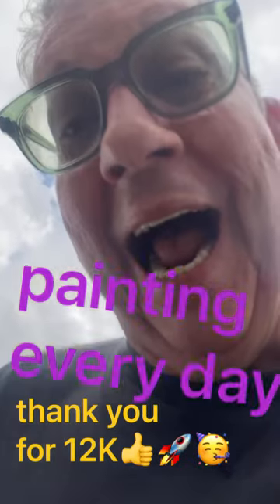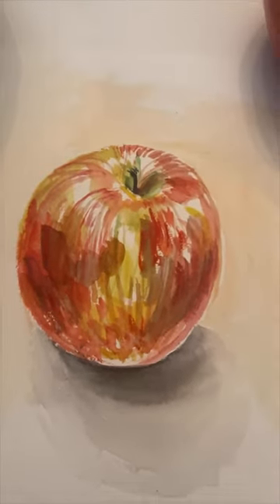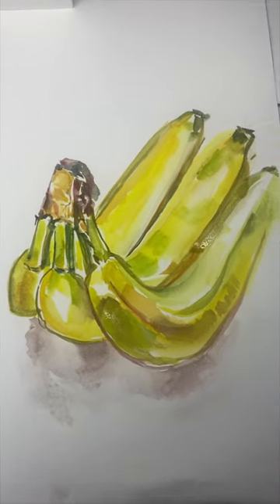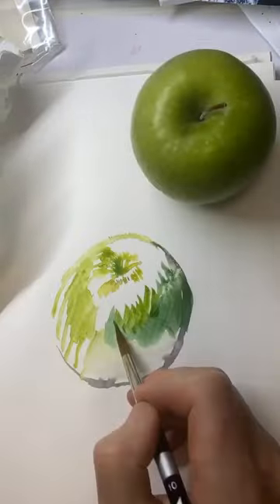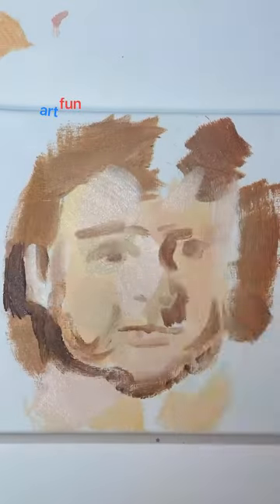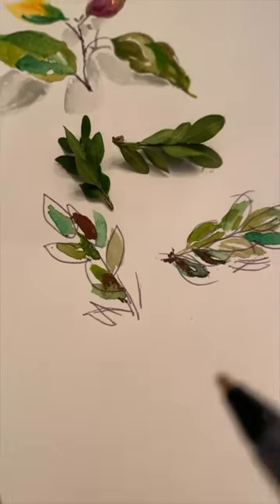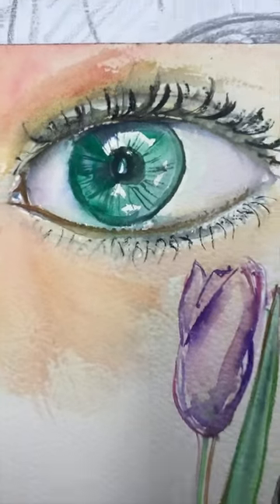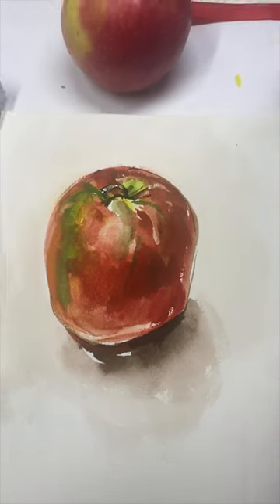celebrating 12 K followers on Clapper thank you❤️